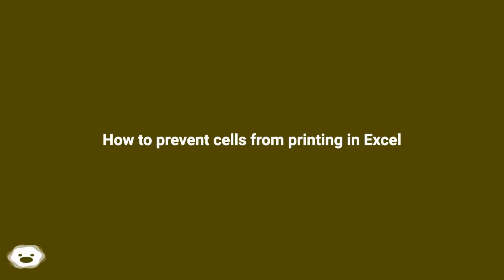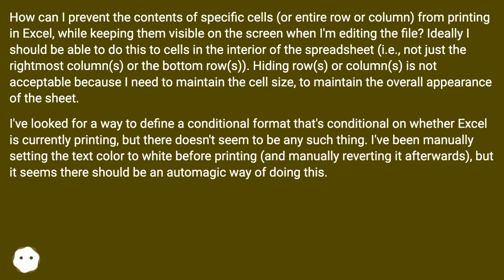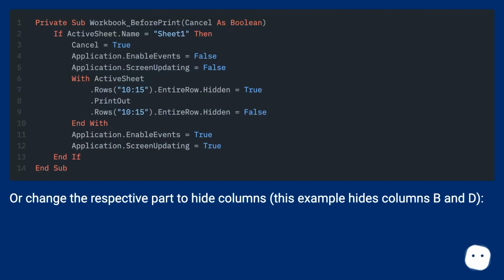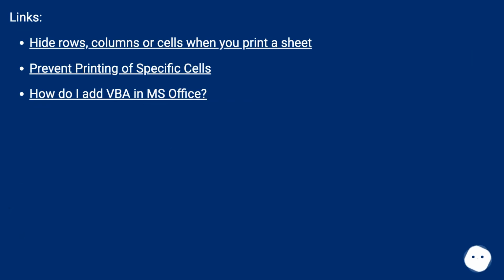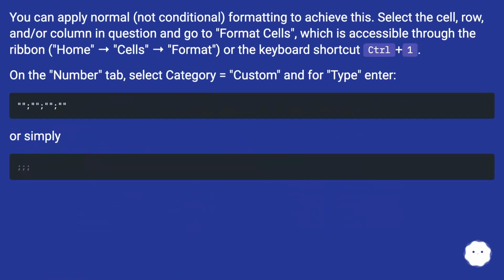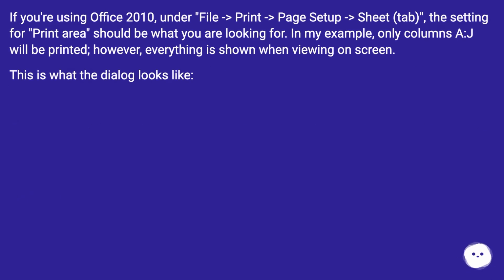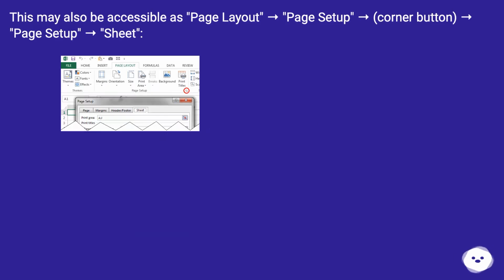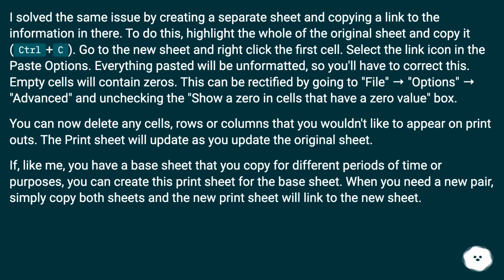How to prevent cells from printing in Excel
Chapters
00:00 How To Prevent Cells From Printing In Excel
00:44 Answer 1 Score 2
01:49 Accepted Answer Score 8
02:34 Answer 3 Score 16
03:05 Answer 4 Score 2
04:02 Thank you